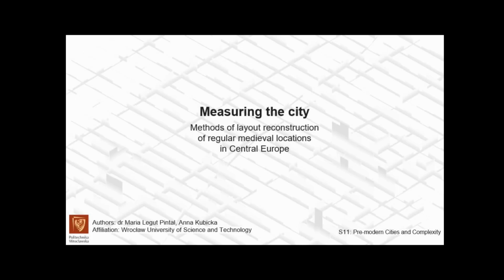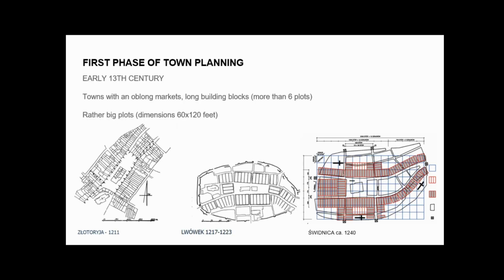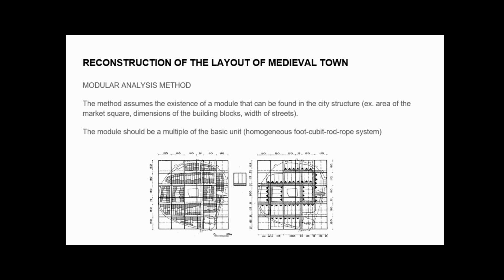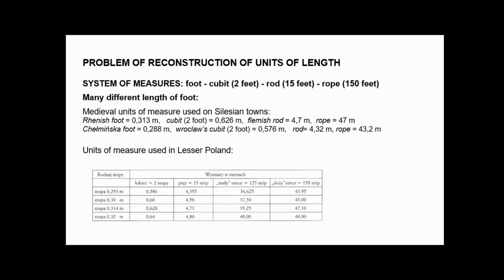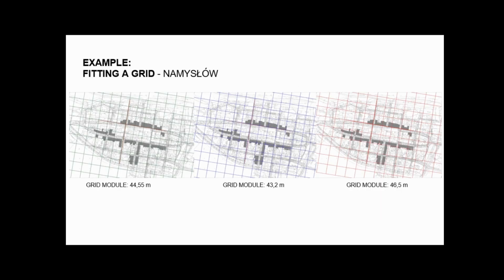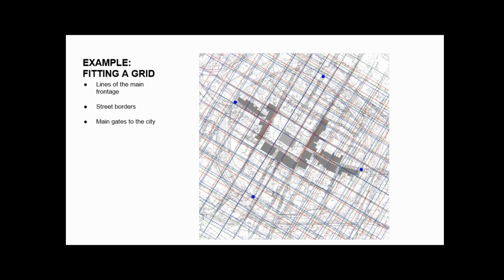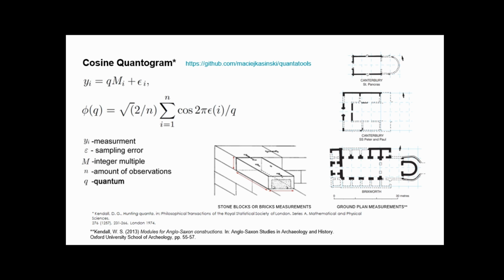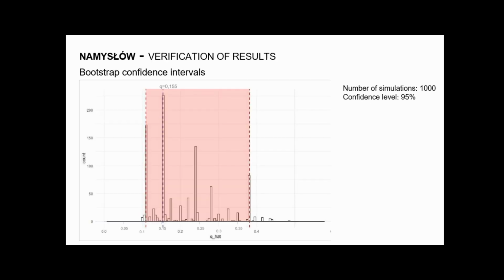Measuring the city – methods of layout reconstruction of regular medieval locations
Anna Maria Kubicka, Maria Legut Pintal

Towns with regular plans that include market square and perpendicular streets, surrounded by defensive walls were phenomena generated from West-European pattern of town planning and improved during colonization of Central Europe (especially in Silesia). Settlements were re-delineated or located on a green-field using a system of regular grid. However, different types of a transformation influenced the original division of plots over the centuries. The aim of this project is to reconstruct the first urban pattern delineated in 13th century and the basic units of measure by application of two different quantitative methods into the data collected from several towns of south-east Poland. In this paper we would like to present an initial phase of the research, with a focus on verification of methods already used by medieval scholars to reconstruct plans of 13th century foundation of towns. Traditional method of modular analysis applied by historians of urban planning is based on units of length known from historical sources. By adjusting the unit to the most characteristic values of length, it is possible to indicate which units of measurement were used and to reconstruct the original plots division. Second method is built on the opposite assumption that does not establish the existence of the basic unit of measure in dataset. The method is called cosine quantogram and was already used in metrological studies of Greek and Roman architecture.